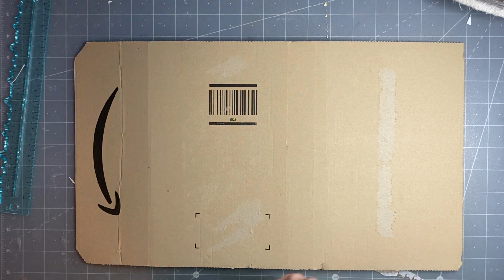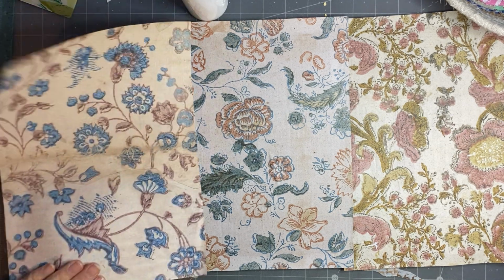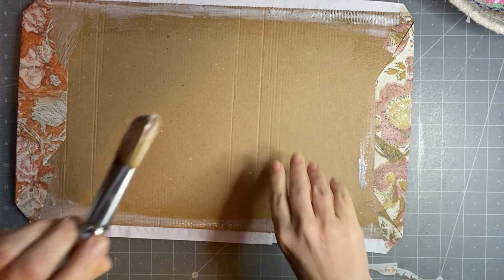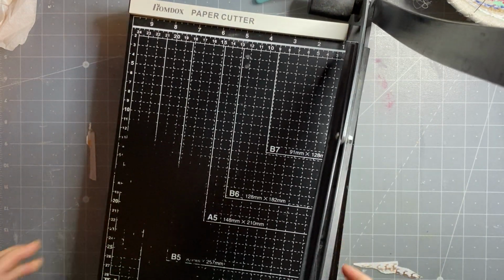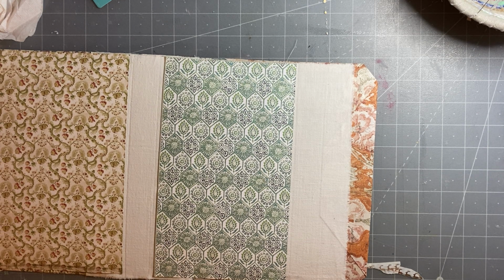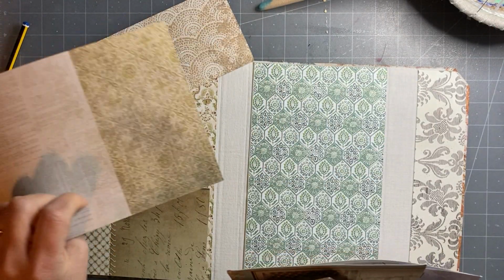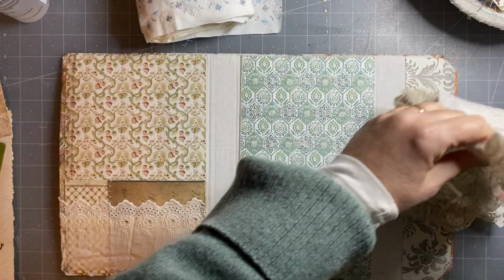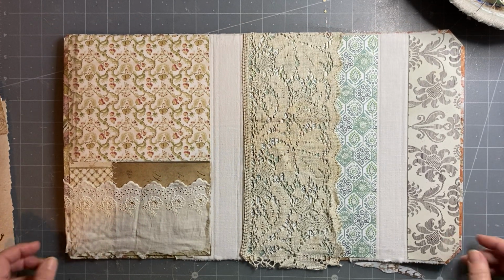roxysweeklychallenge | Tutorial | making a journal cover from Amazon packaging | Week 3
Week 3 of my roxysweeklychallenge . This week I am challenging myself to make a journal cover from Amazon packaging.

If you would like to participate please use the roxysweeklychallenge here and on Instagram as i would love to see what you make.